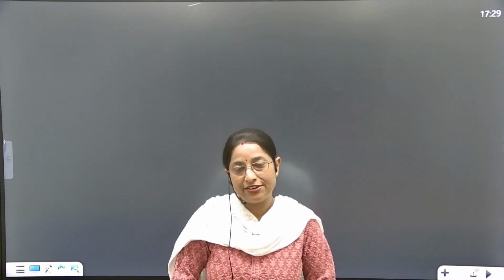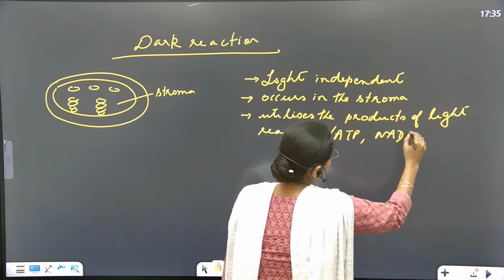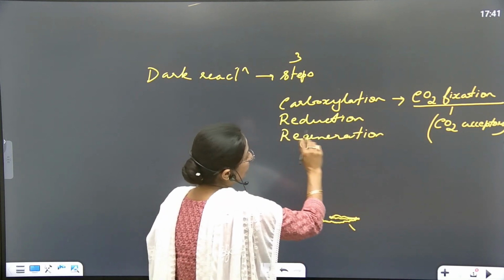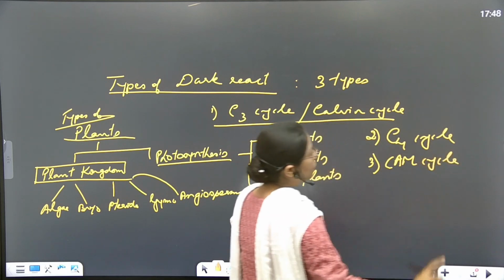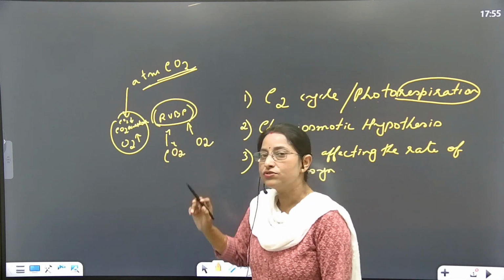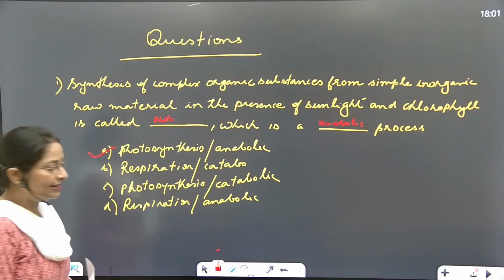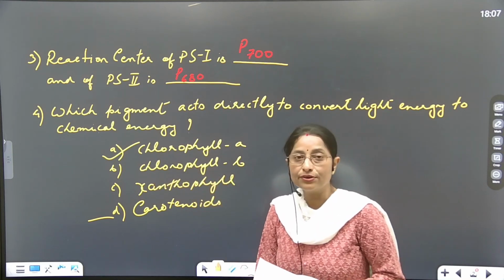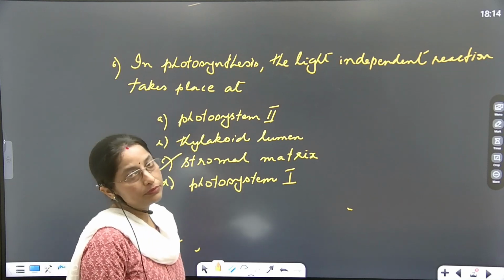PHOTOSYNTHESIS (LECTURE 2) : The Key to Life | NEET BIOLOGY | Concepts, Process & Importance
Are you preparing for NEET Biology and want to master Photosynthesis? This video covers everything you need to know about the process, mechanism, and importance of photosynthesis – essential for NEET and other medical entrance exams.

 📌 What You’ll Learn in This Video Lecture 2?
✅ What is Photosynthesis? The process that fuels life on Earth 🌍
✅ Light Reaction & Dark Reaction (Calvin Cycle) Explained 🔬
✅ Chlorophyll & Role of Light in Photosynthesis ☀️
✅ C3, C4, and CAM Pathways – Their Differences & Adaptations 🌿
✅ Factors Affecting Photosynthesis (Light, CO₂, Temperature, and Water) 🌡️
✅ Why is Photosynthesis Important for Life on Earth?

 📚 Why This Video is a Must-Watch for NEET Aspirants?
🔹 Concept Clarity – Step-by-step breakdown of Photosynthesis
🔹 NEET Exam-Oriented Explanation – Covering NCERT & PYQs
🔹 Diagrams & Mnemonics – To simplify complex topics
🔹 Quick Revision Guide – Perfect for last-minute preparation

🔥 Master Photosynthesis & Score High in NEET Biology! 🔥